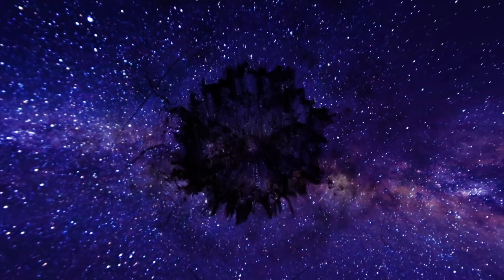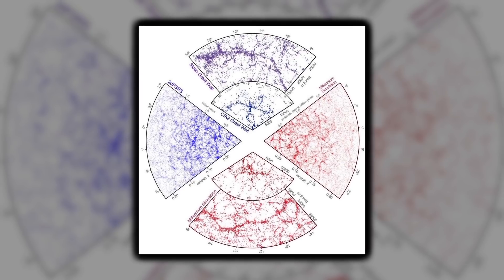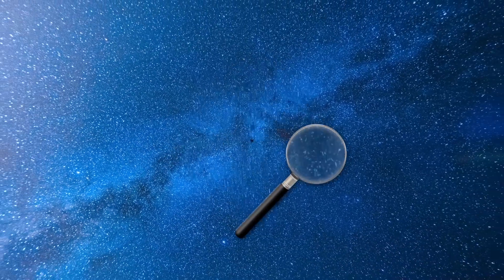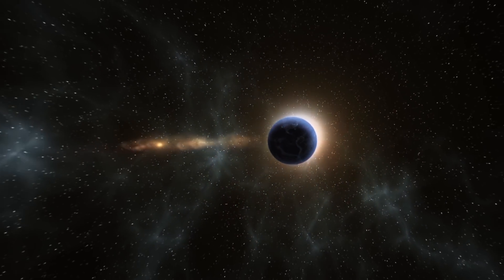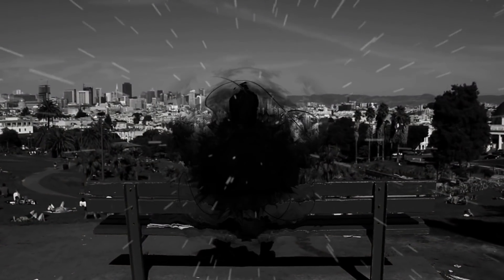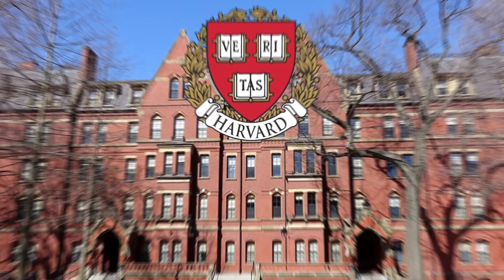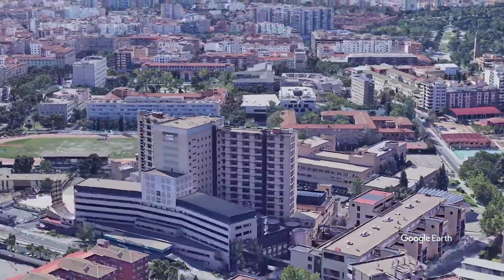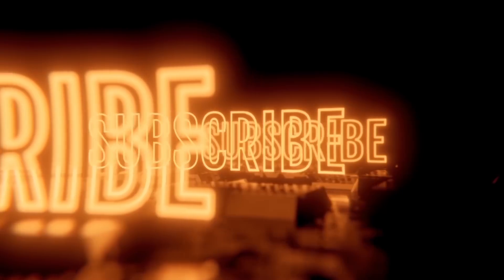What if 1 Micrometer of Dark Matter Entered Your Body?